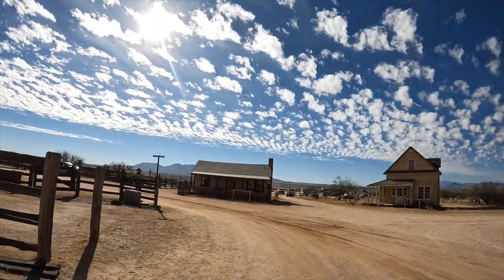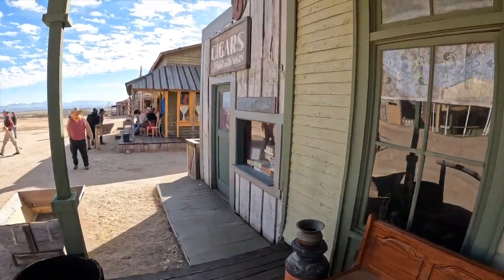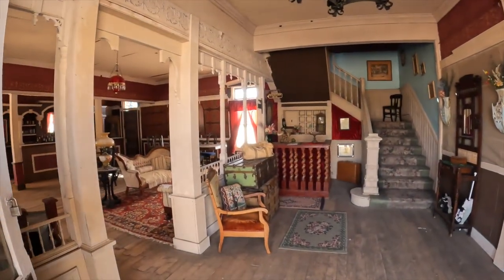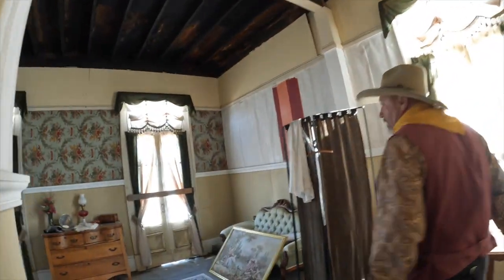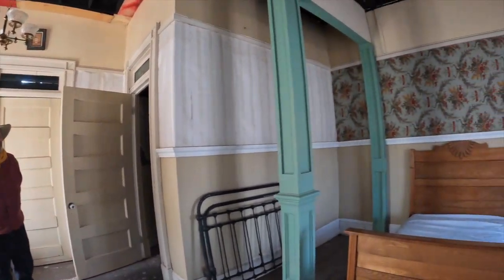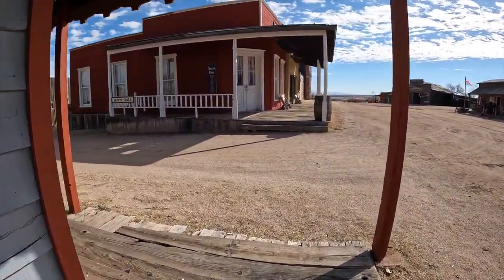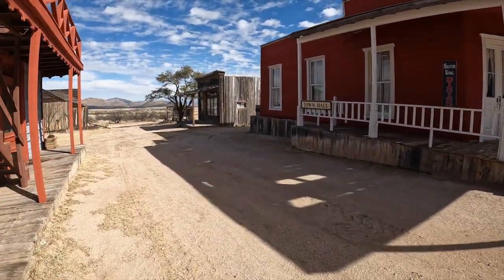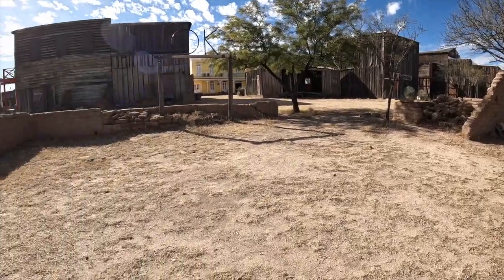Abandoned Ghost Town Brought Back To Life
Camera Bag: